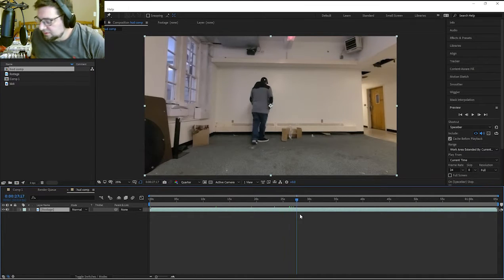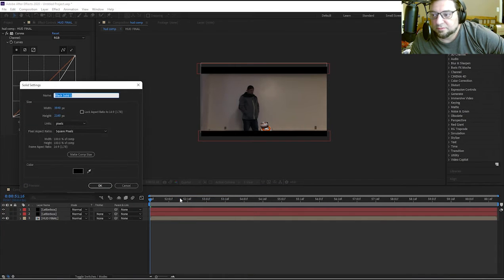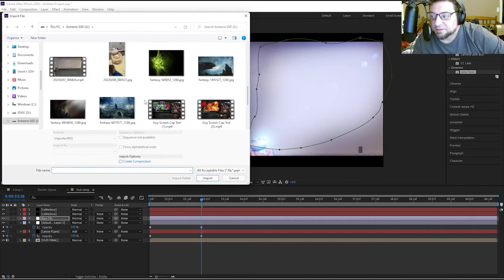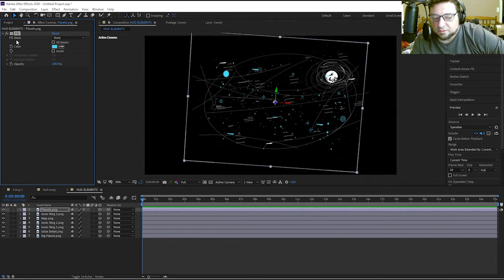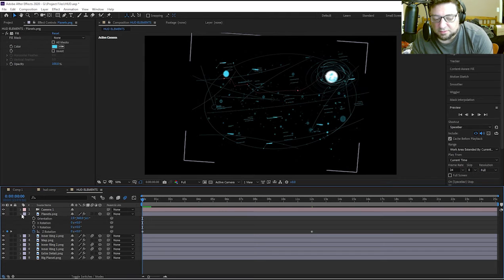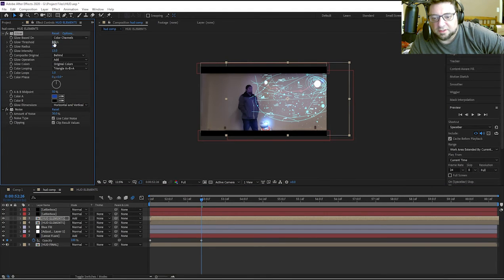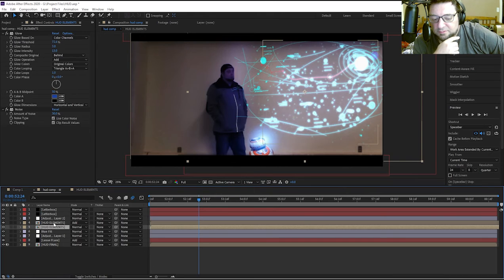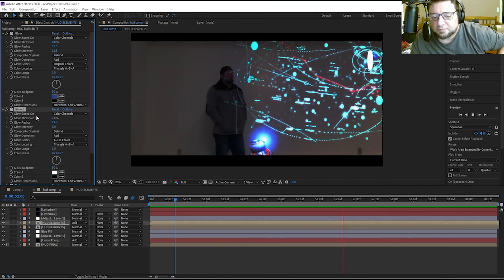Star Wars Galaxy Map Hud - After Effects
Let's make my very first star wars hud from scratch! This one is full of, what I call, "adjustments" to make it look better! I hope you enjoy.